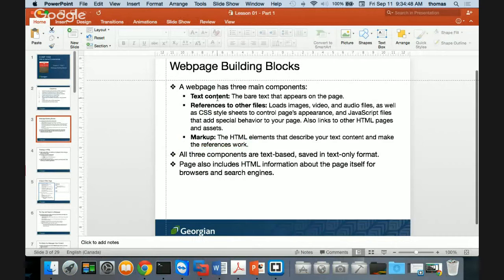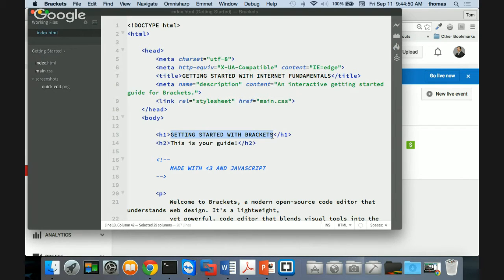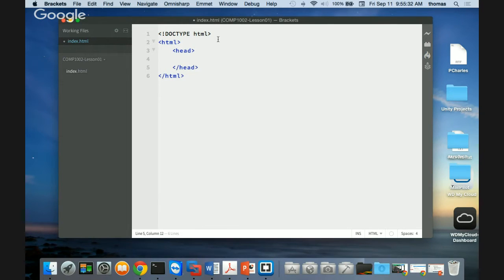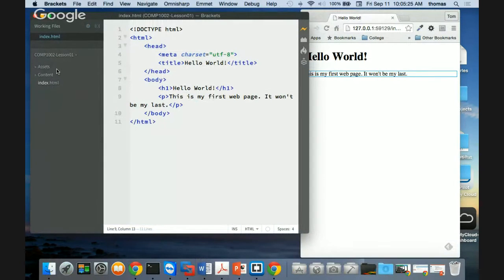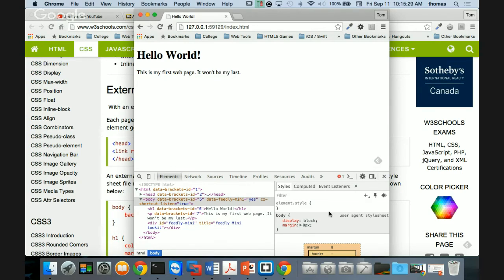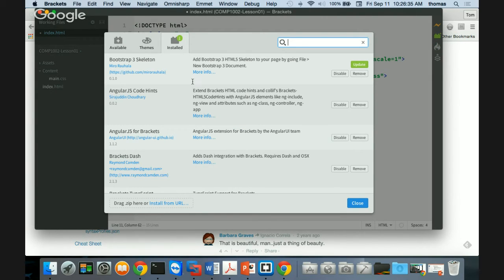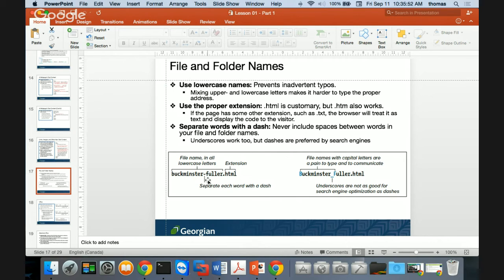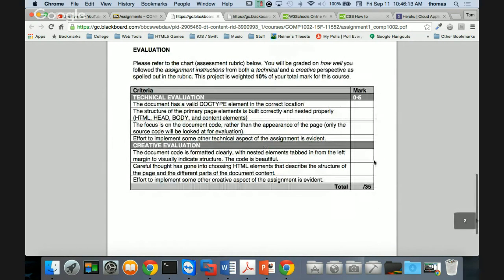COMP1002 - Lesson 1 - Part 3